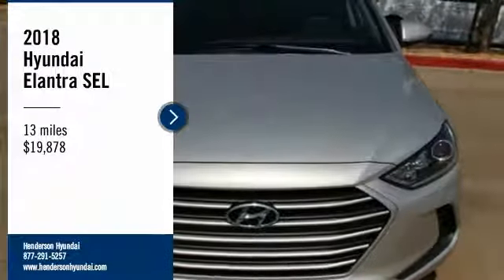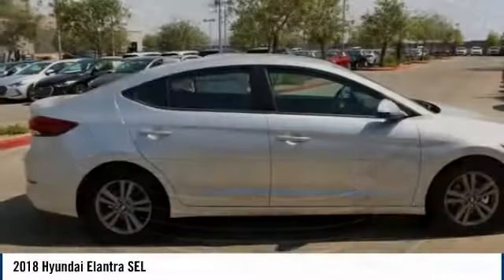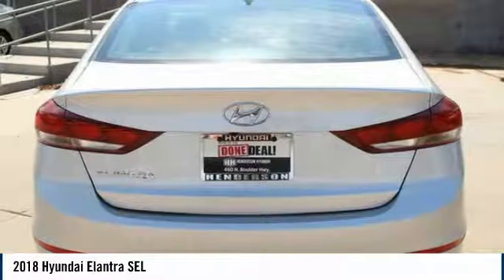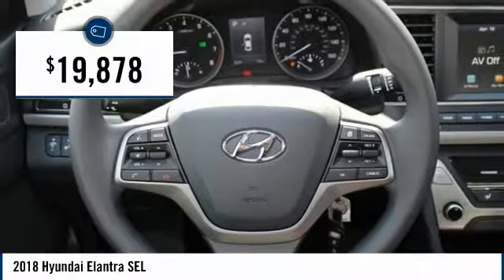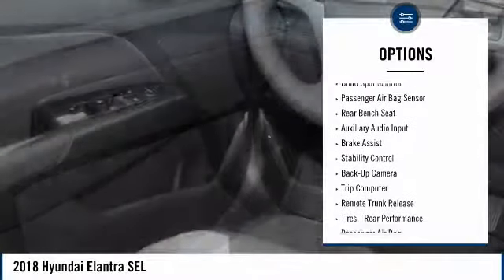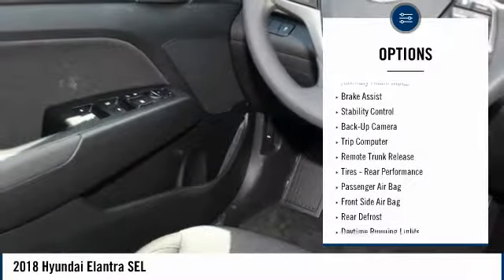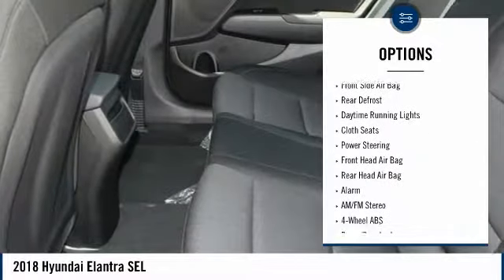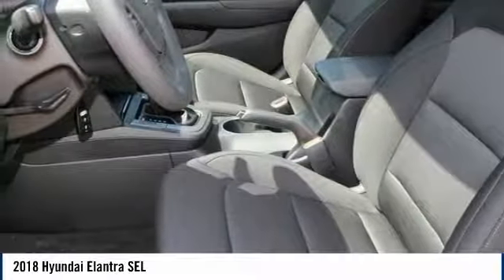2018 Hyundai Elantra SEL new 131503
Las Vegas, North Las Vegas, Enterprise NV and Paradise NV
2018 Hyundai Elantra SEL - $19878

Henderson Hyundai
460 N. Boulder Hwy

Pick up this Symphony Silver 2018 Hyundai Elantra, available today at Henderson Hyundai. This could be the one you've been searching for.